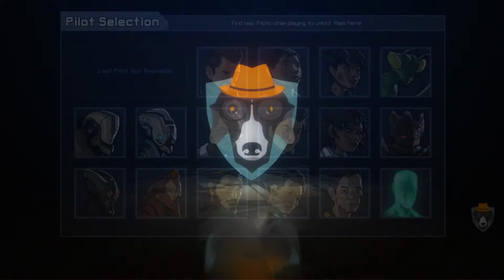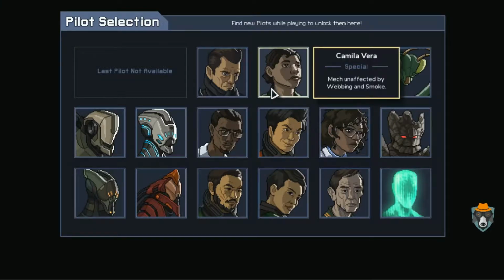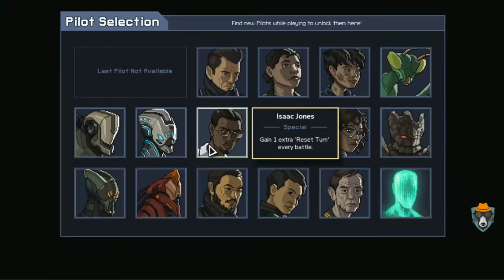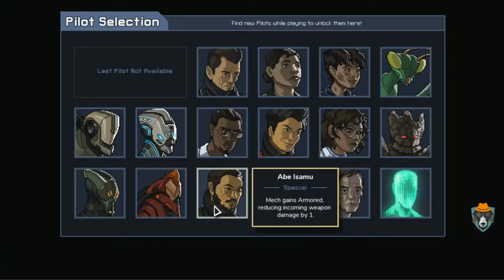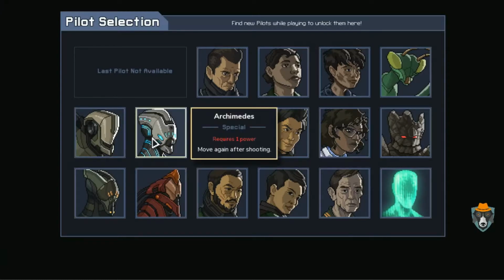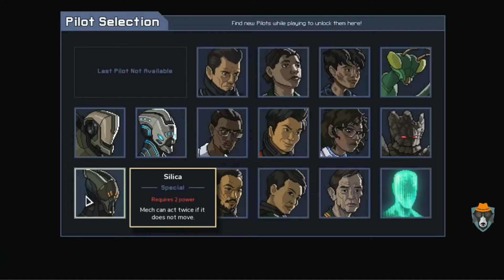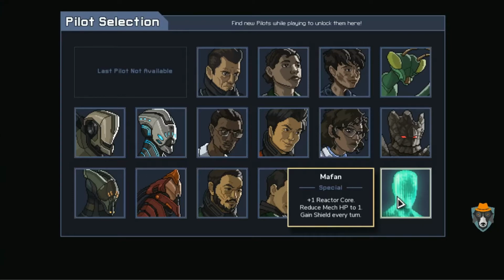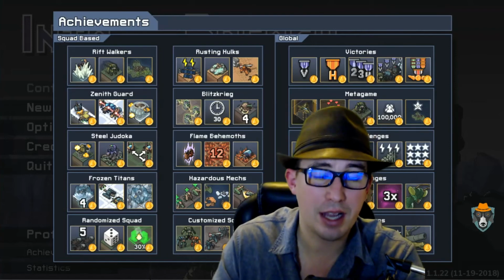Pilots | How to not suck at Into the Breach | Part 3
Into the Breach Tutorial